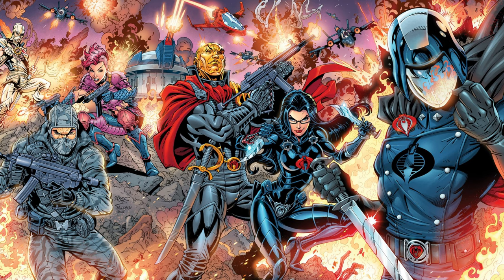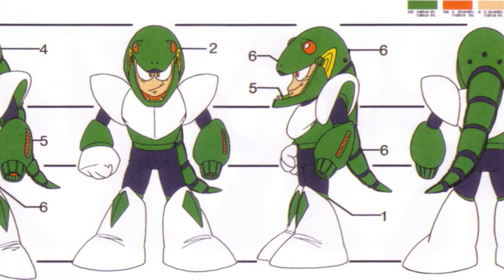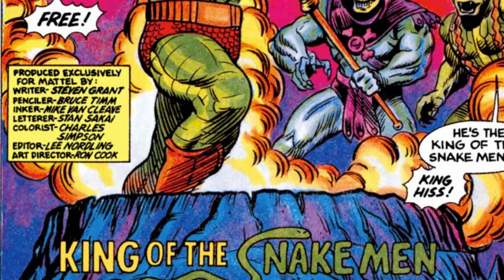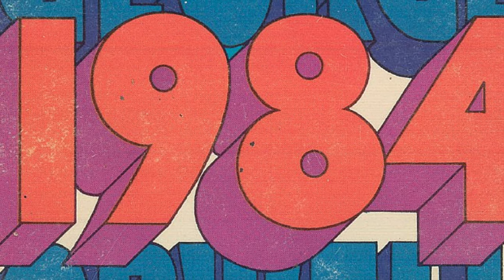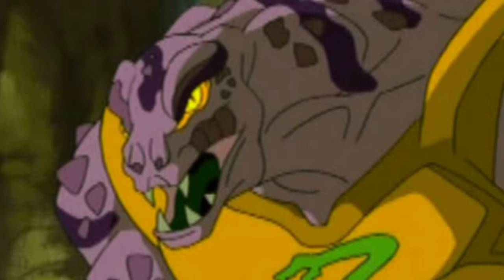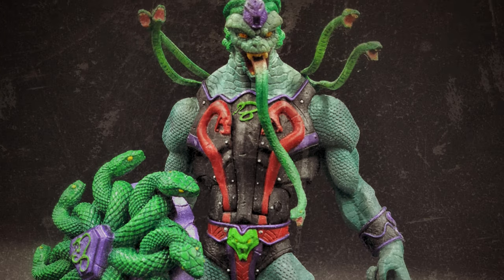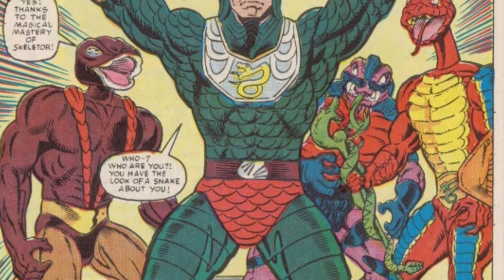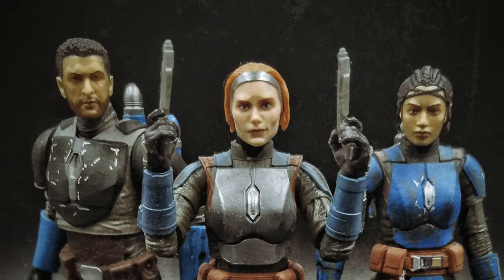Is Thisssss He-Man's Deadliest Enemy?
The Story about He-Man and Hiss Enemy The Snake Men

Listen to the audio version podcast on Spotify, Apple Podcasts, Google Podcasts and other major podcast listening platforms.

Intro & Outro Music: American Idle by RKVC
Episode Background Music: The Beacon - Zachariah Hickman

A BIG Thank You to the following sites for most of the pictures and reference materials  used for this video :)

Battle Ram / Boons Art / Toy Habits / Captain Toy / The Fwoosh / Figure Fan Zero

00:00 The Dawn Of Time
01:37 Enter King Hiss
05:51 Hiss Men